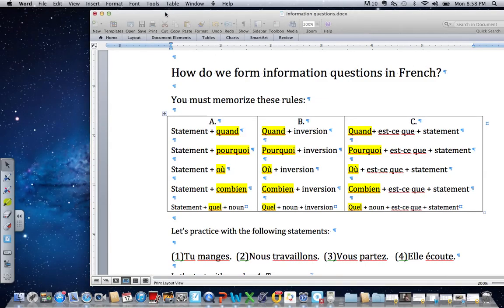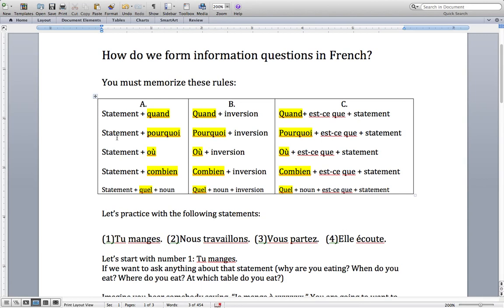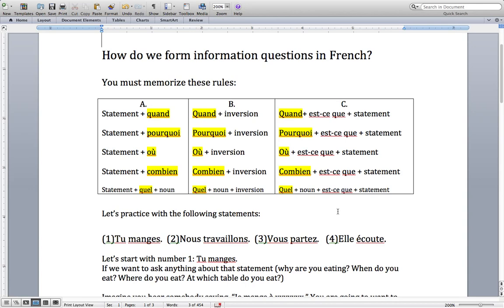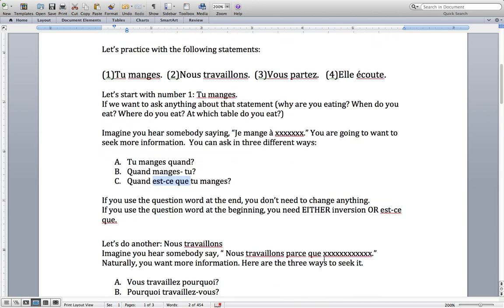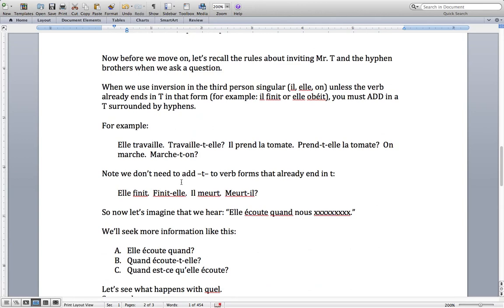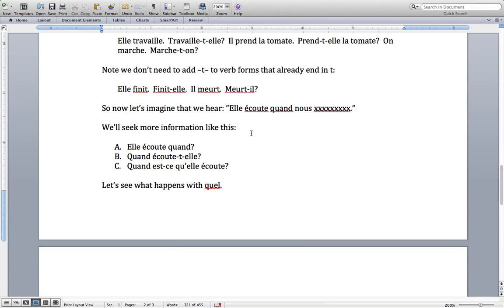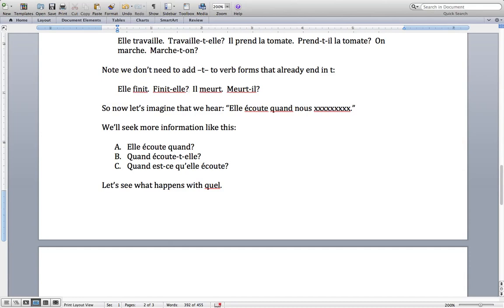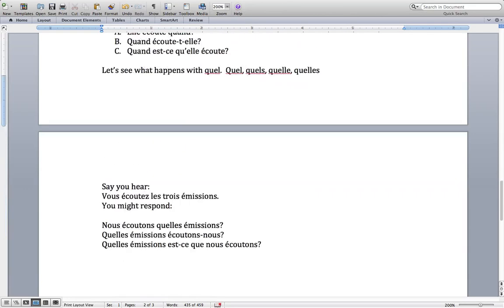Information questions: formation (French)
Forming French questions that seek answers other than yes or no.